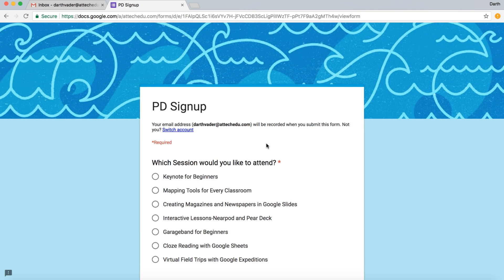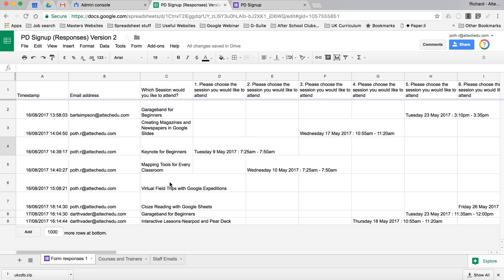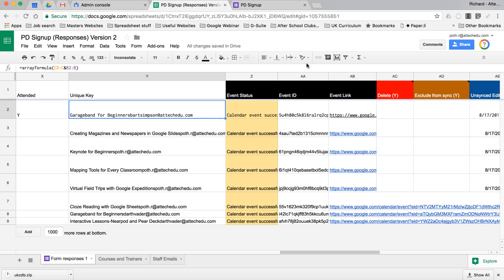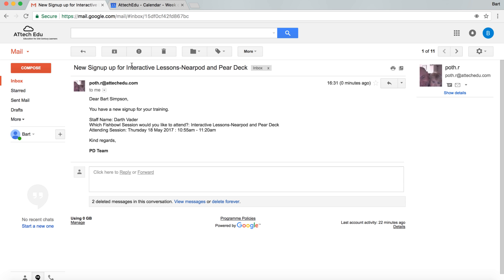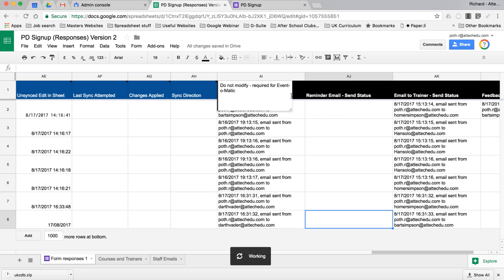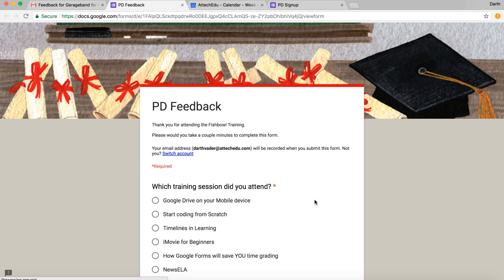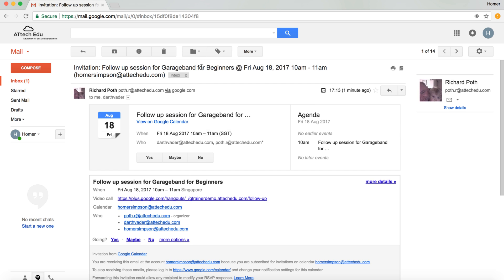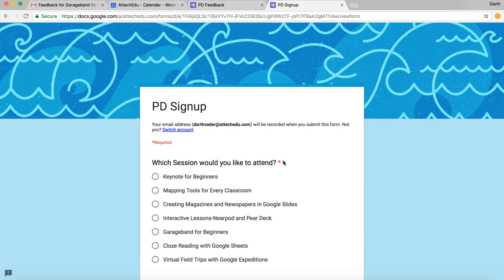Google Forms & Sheets: A Professional Development Signup & Feedback System- Formmule & Event-o-matic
Google Apps can provide some incredible ways to handle data. This system is a demonstration of what you can achieve using Google Apps.

- Send out a Google Form to staff to sign up for a PD training course.
- Receive confirmation emails and calendar invites for the session.
- Record attendance and send out a feedback form.
- Arrange a follow up session to continue the learning.

This project uses Google Apps Addons Event-O-Matic and Formmule.

Here you can make a copy of the Forms and Spreadsheets that are used in this video. All formulas are done for you. You will need to add the required Addons and set them up, but everything else is done.